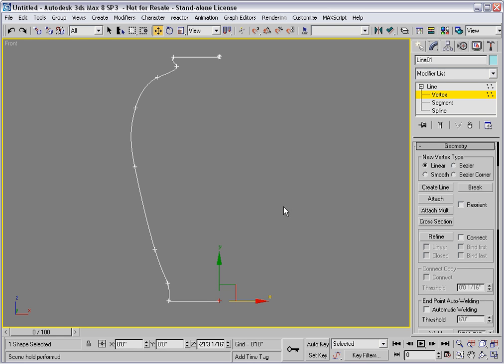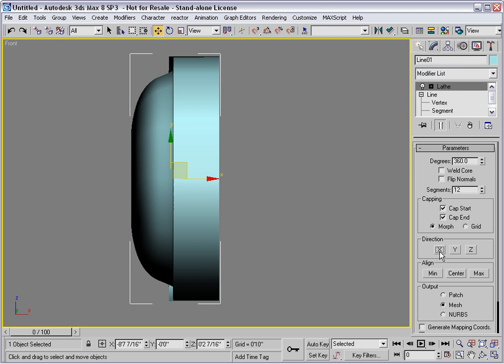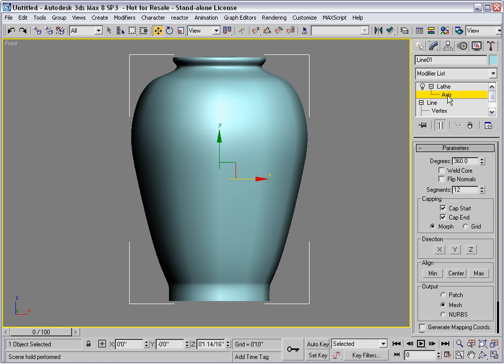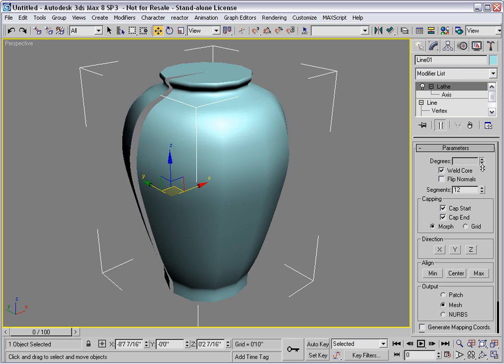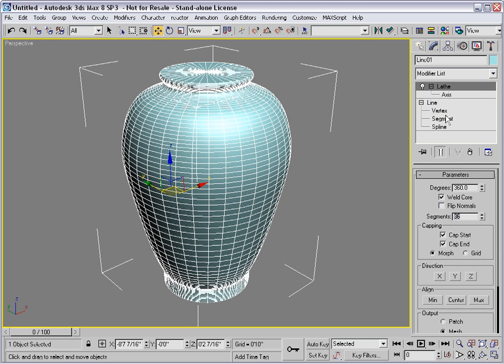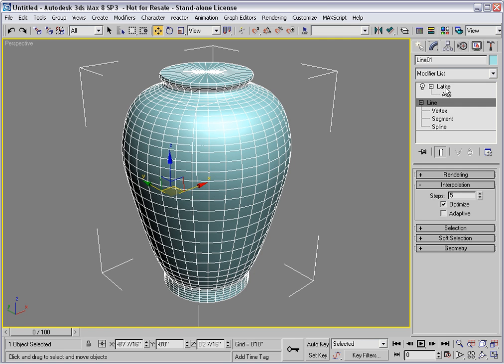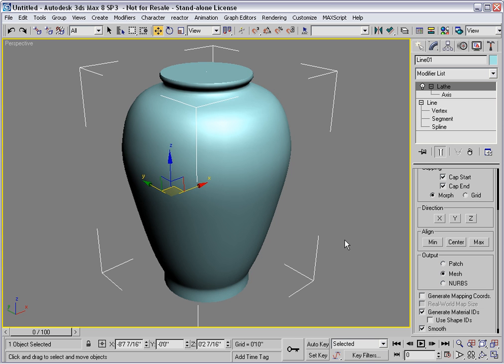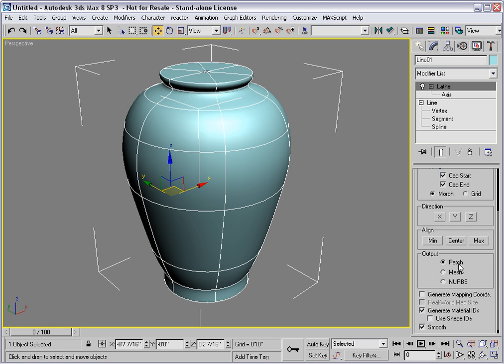157 Lathing profile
| 3ds Max and VIZ for Architects (2007) | Module 3: Advanced Modeling | Splines | Turning wood, blowing glass and throwing pottery | Lathing profile